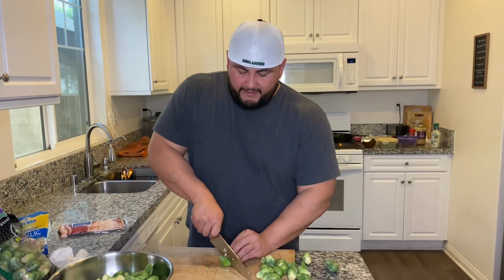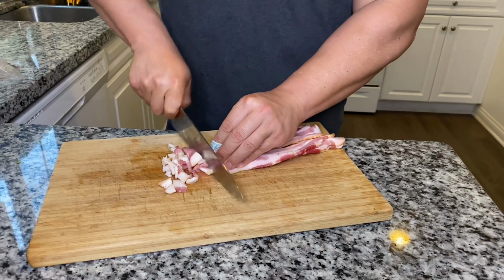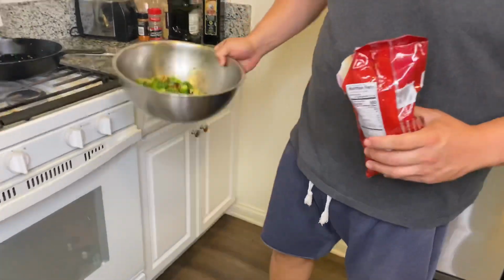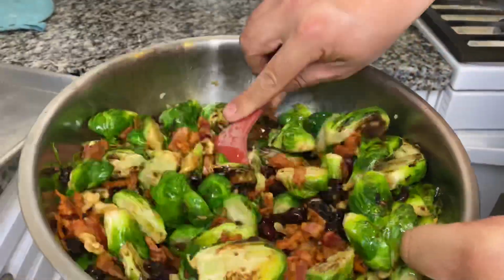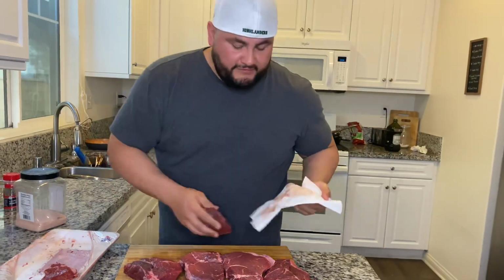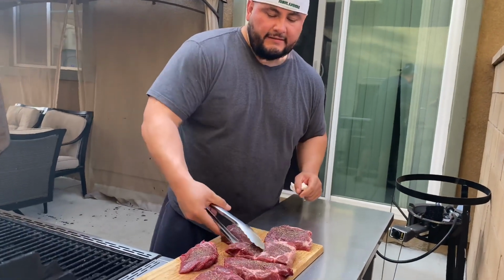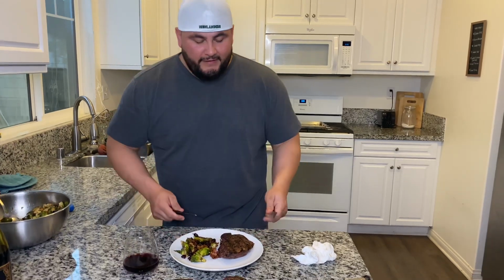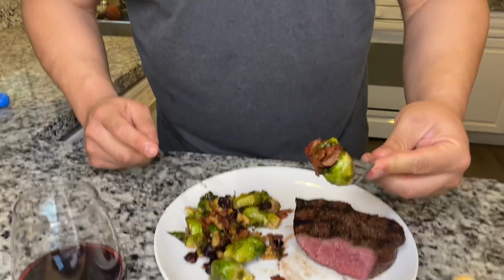ROASTED BRUSSELS SPROUTS WITH BACON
Brussel sprouts
Bacon
Walnuts (optional)
Cranberries (optional)
Olive oil
Garlic